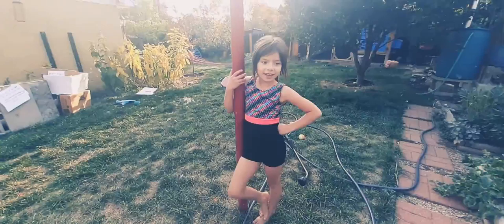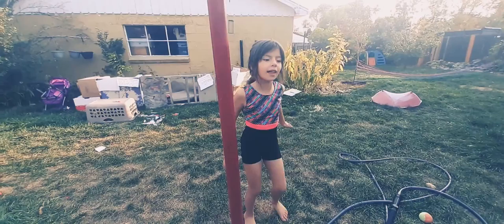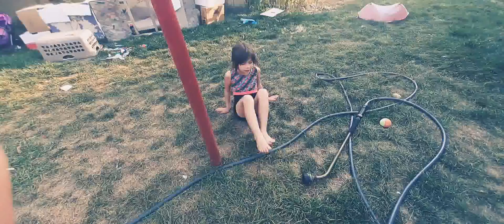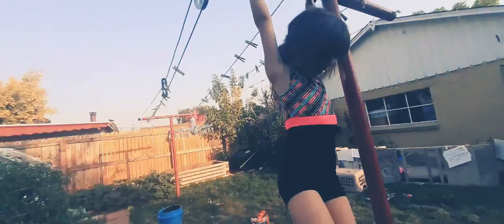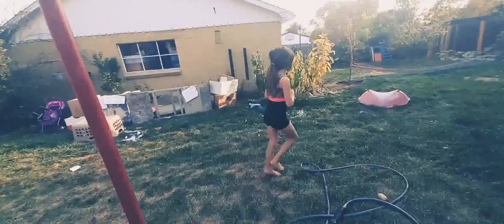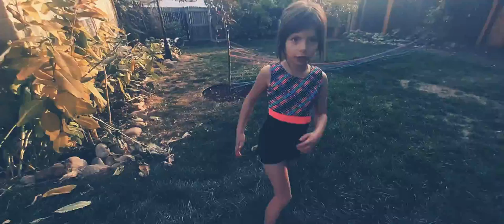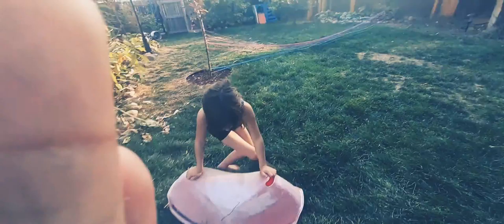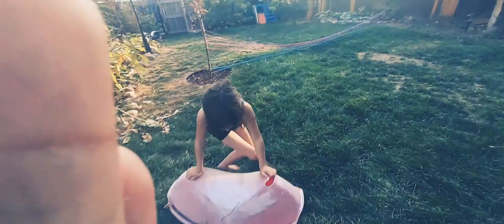gymnastics video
what's a description